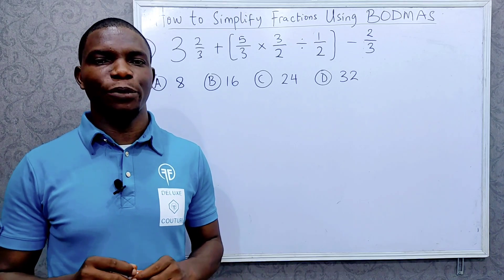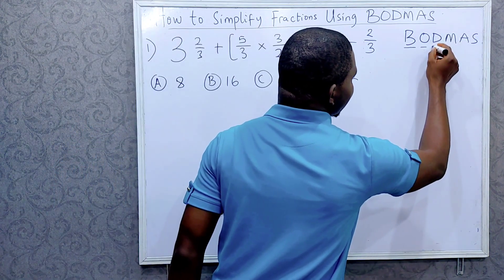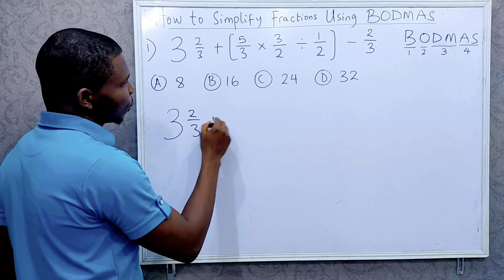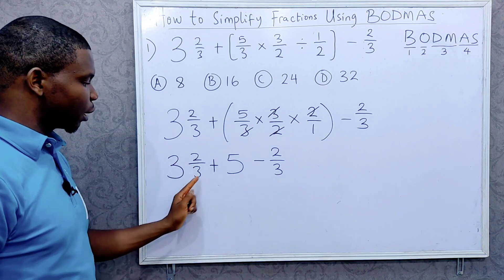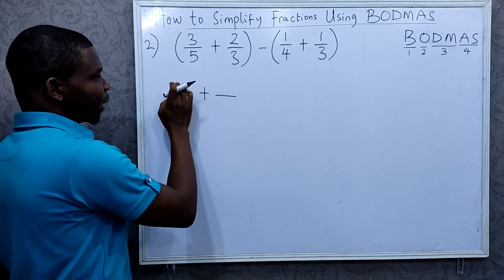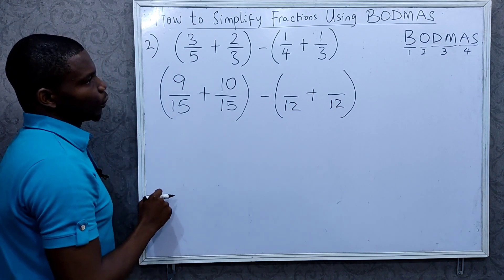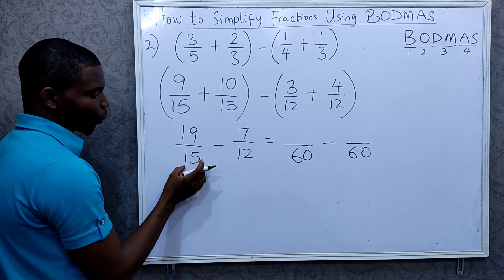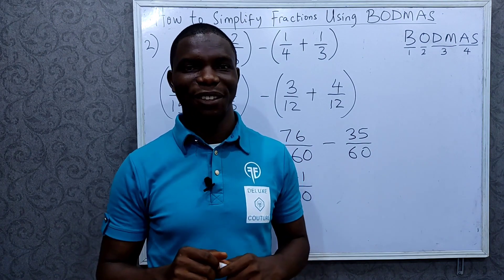Simplifying Fractions Using BODMAS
Maths can be easy for any child if explained simply.